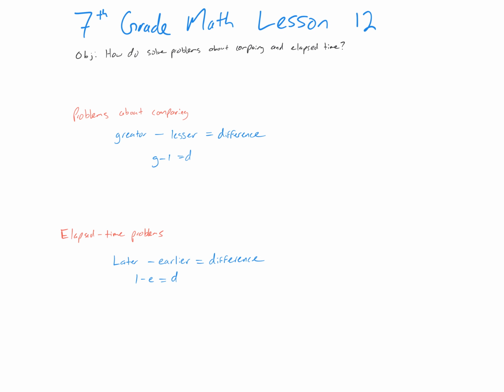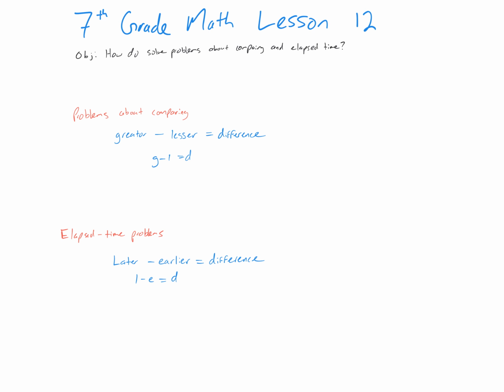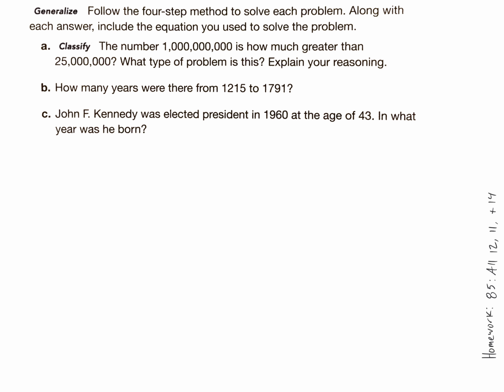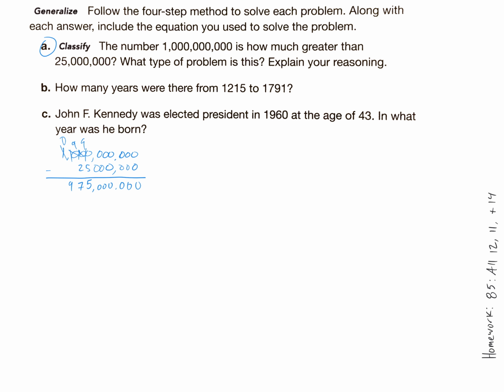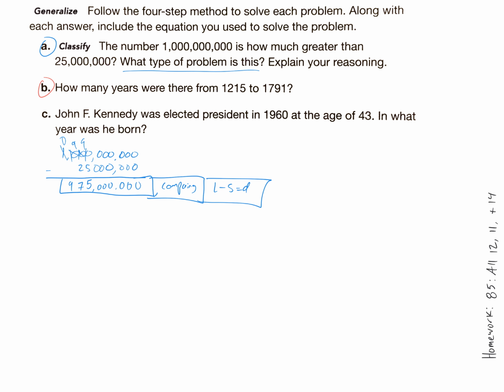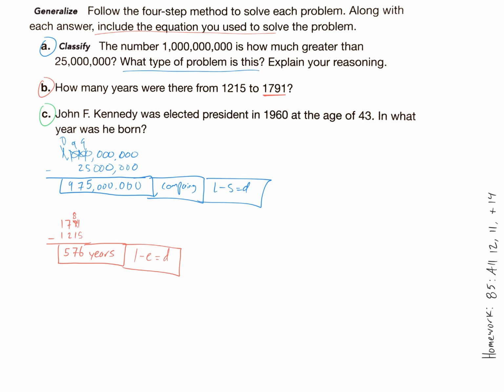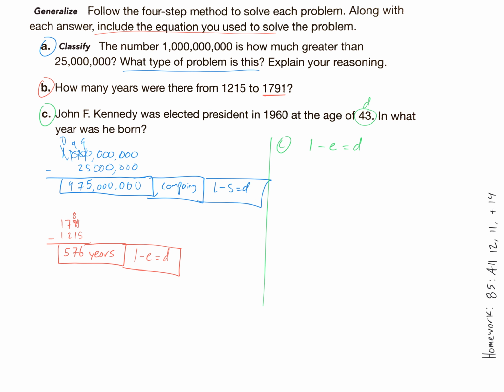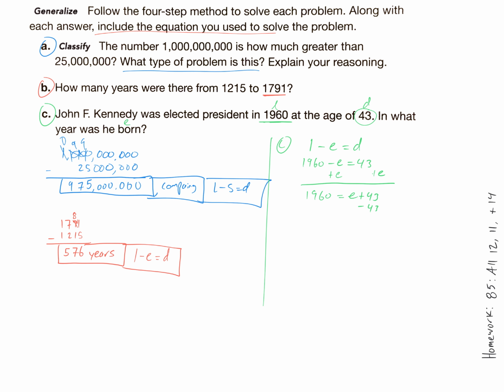7th Grade Math Lesson 12